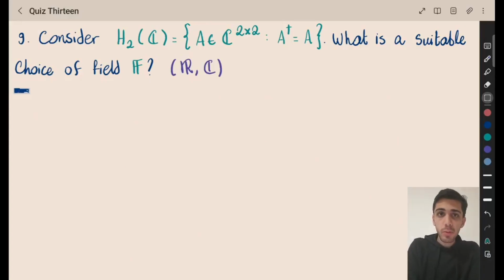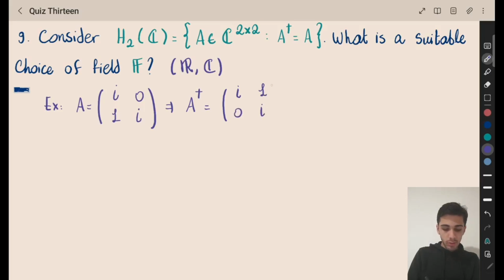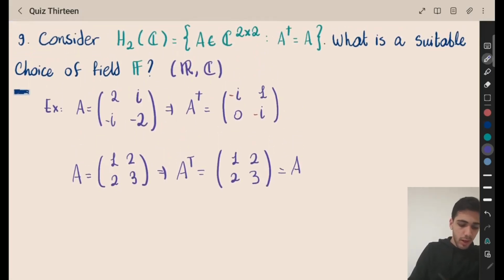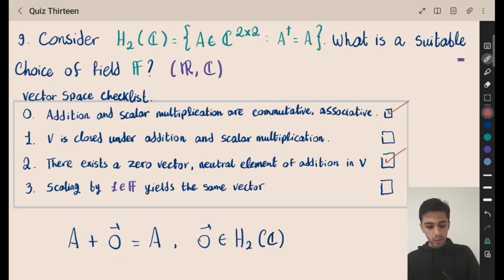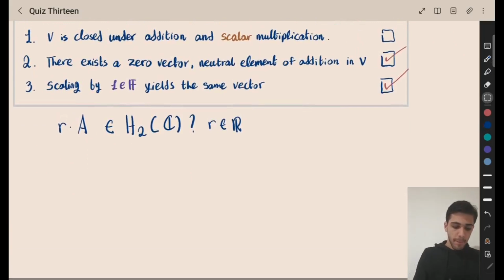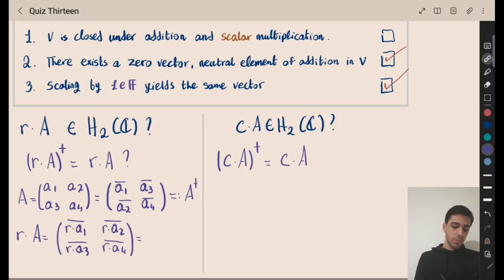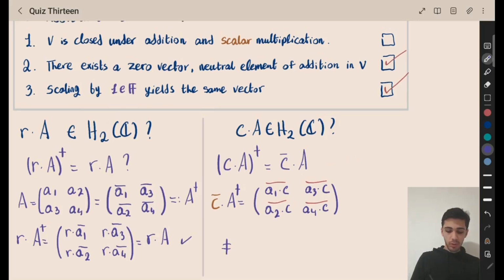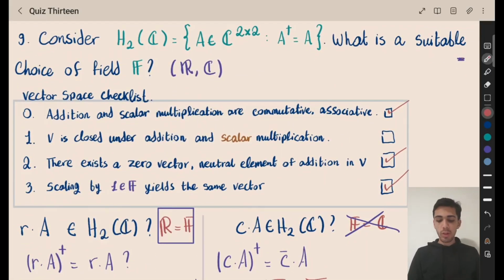13.9 - CLA (I)